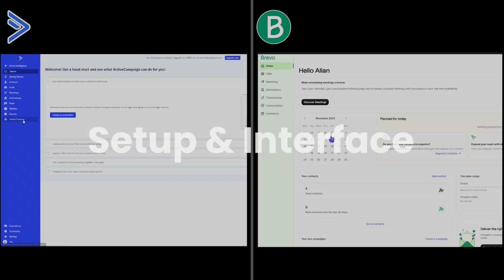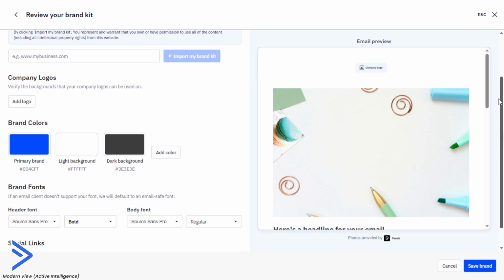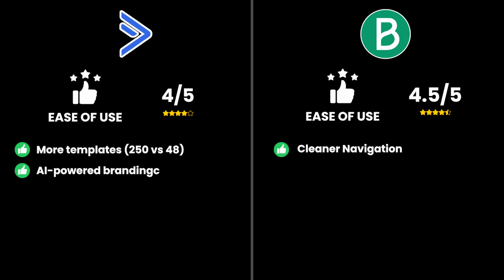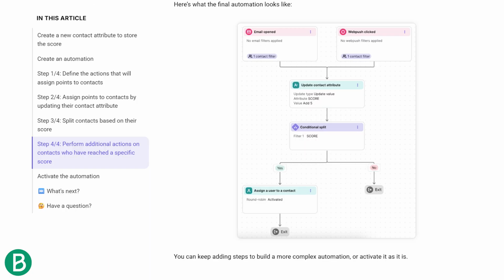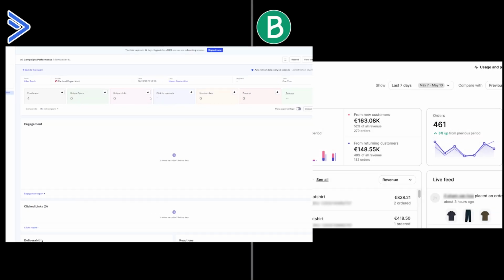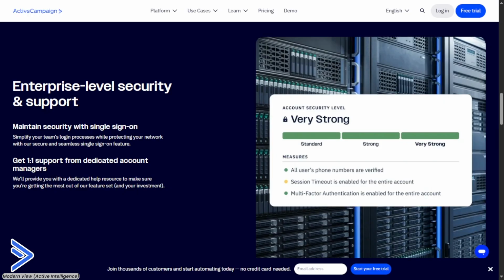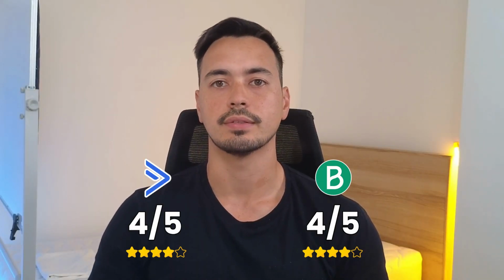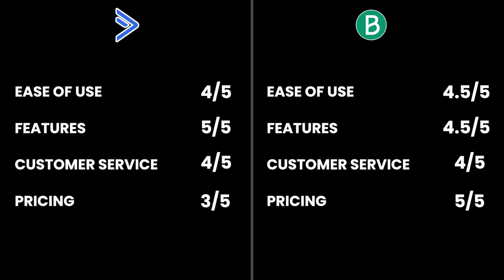ActiveCampaign vs Brevo 📧 Which Is The BEST EMAIL MARKETING Software For You❓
I spent over 65 hours testing ActiveCampaign, Brevo, and these 7 other email marketing tools. So In this ActiveCampaign vs Brevo comparison, I'll break down their key features, like the landing page builder, email marketing automations, customer support and their pricing plans. I’ll also score both platforms out of 5 and give you my personal recommendations so by the end of this video you’ll know exactly which email marketing provider is best for you.

⏱️TIMESTAMPS⏱️
00:00 - Overview & Bonus
00:29 - Ease of Use
04:11 - Features
08:30 - Customer Support
11:00 - Pricing